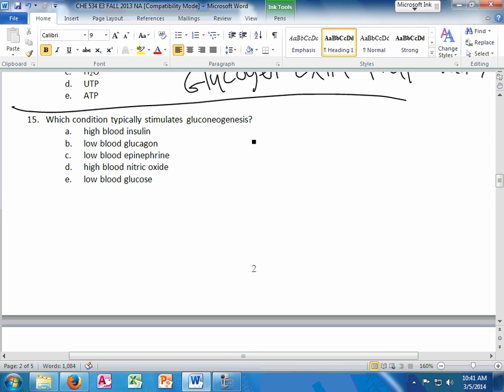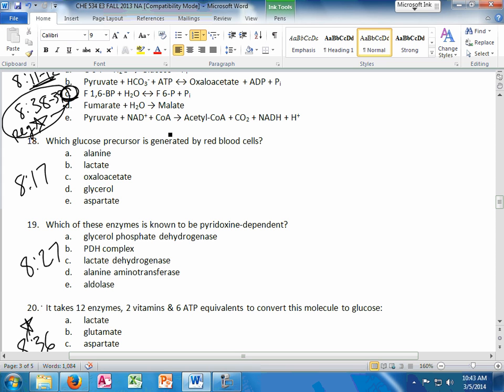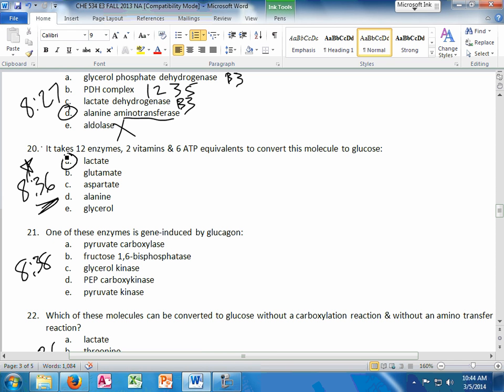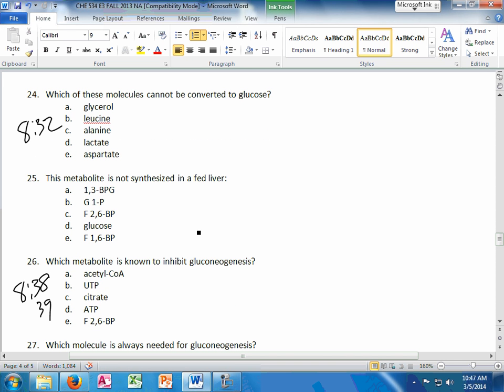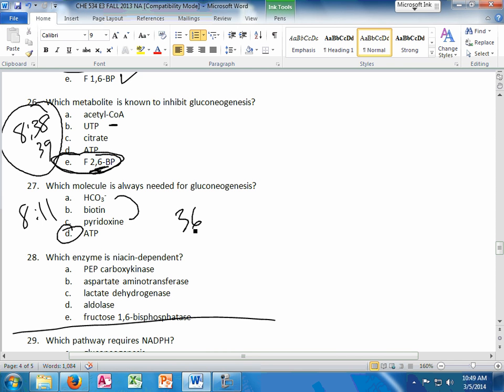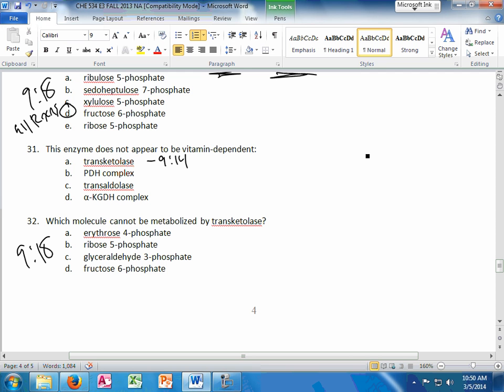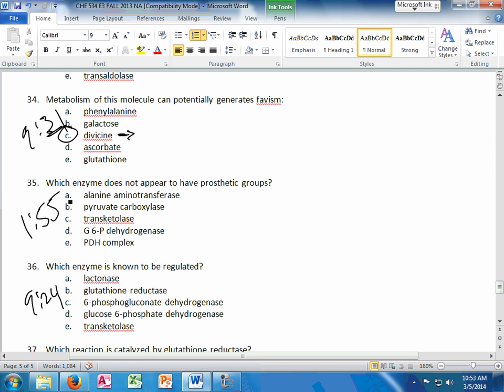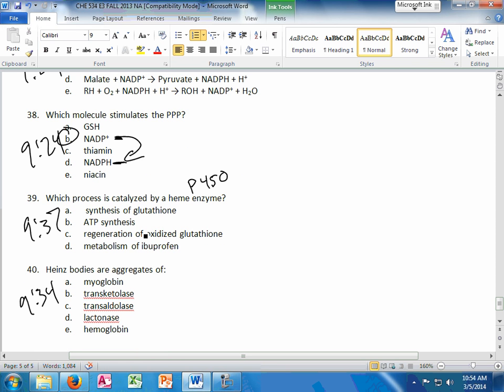Fall13 Test 3 Answer Key-Biochem II